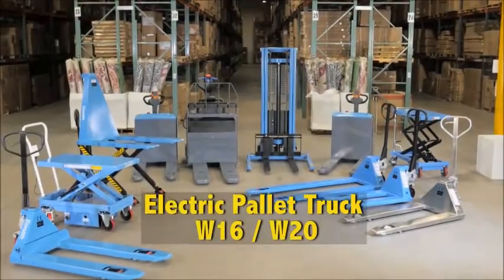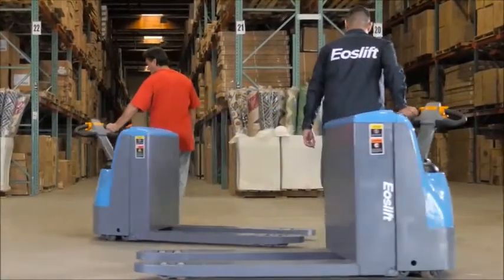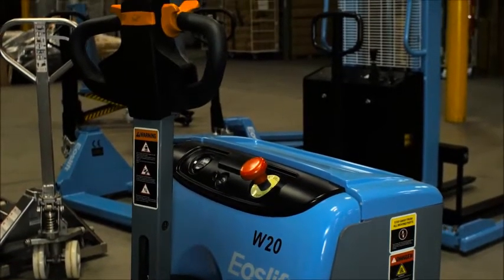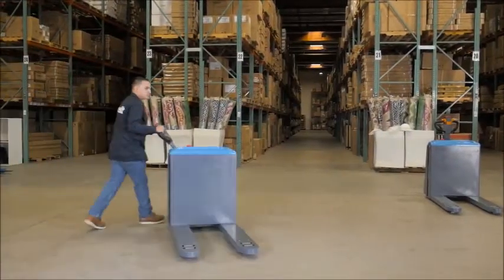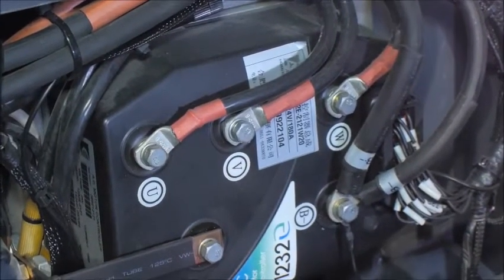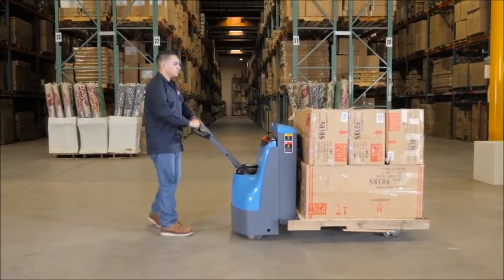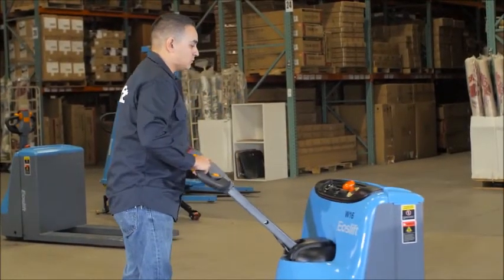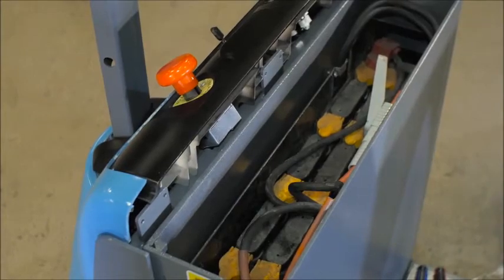Electric Pallet Truck - Power Drive and Lift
The EOSlift Electric Pallet Truck is ideal when you need to move heavy loads in confined areas such as semi-trailers, cold storage, loading docks, retail or workshop environments and many other applications where operating space is limited.